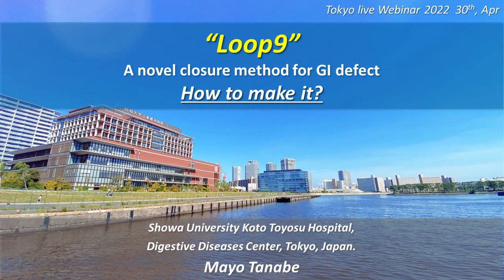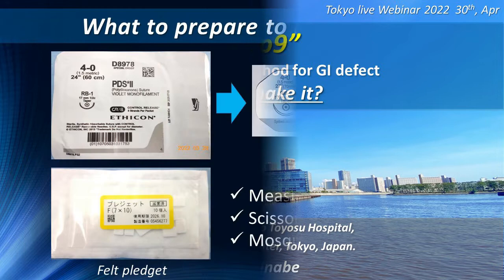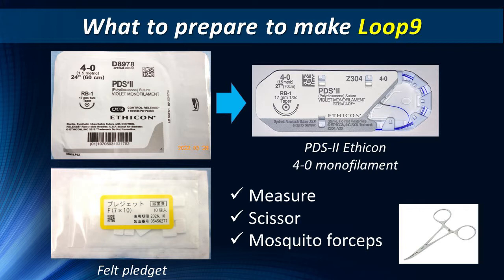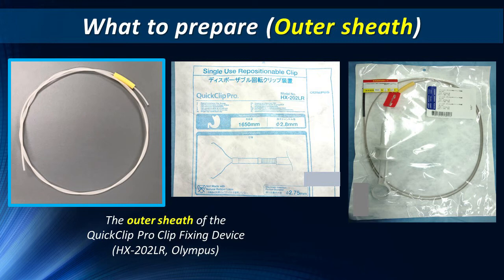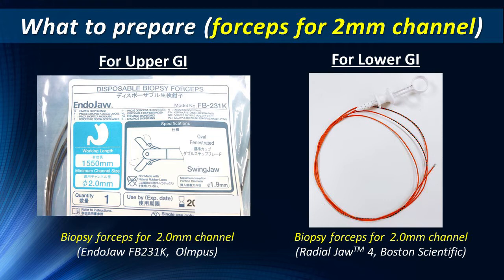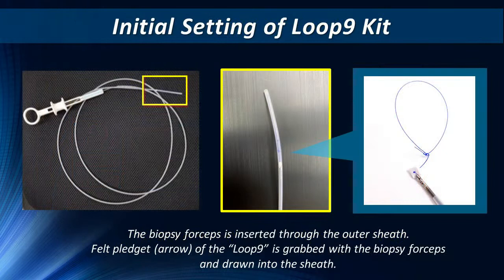How to make Loop9 -Novel endoscopic defect closure method-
"Loop9" is a novel endoscopic defect closure method which could be performed without any expensive devices. Please check it out!!